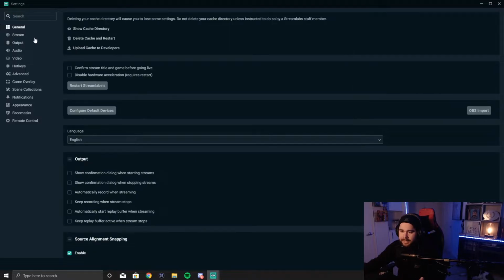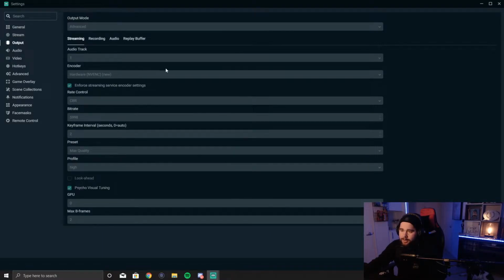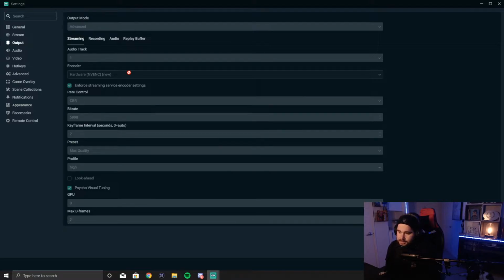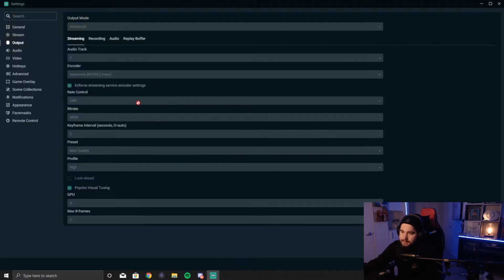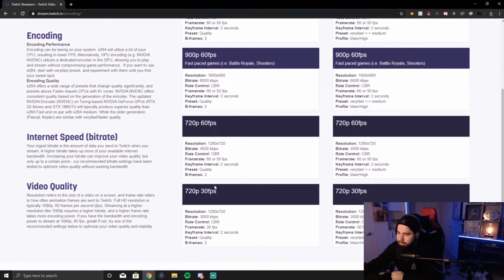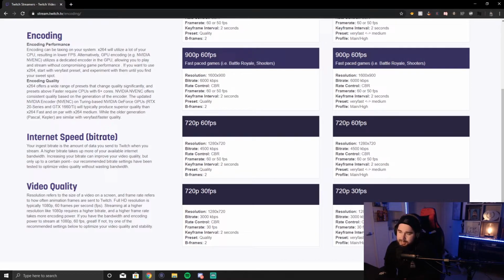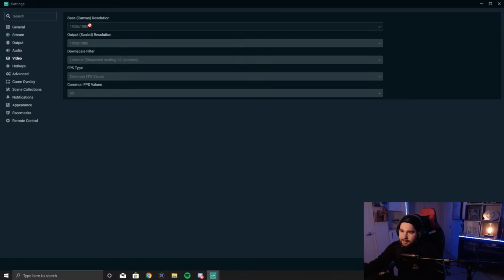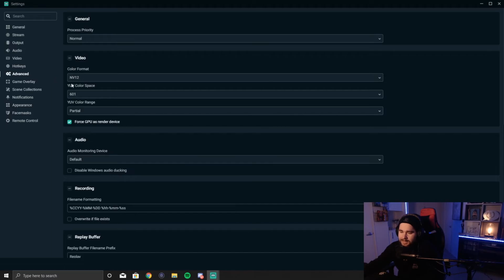The Best Streamlabs Obs Streaming Settings for Beginners (2020)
Make sure to stop by and say Hi!

In this tutorial, I give you a rundown on the best Streamlabs abs settings that you have to know for 2020. The settings can be hard to navigate especially if you're a beginner. I use Streamlabs obs exclusively for all of my streams and love it!